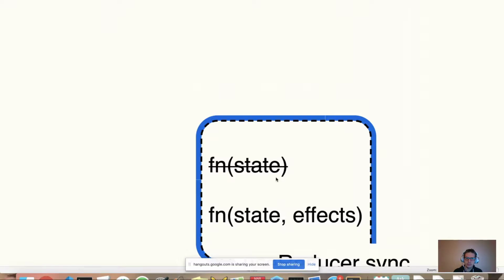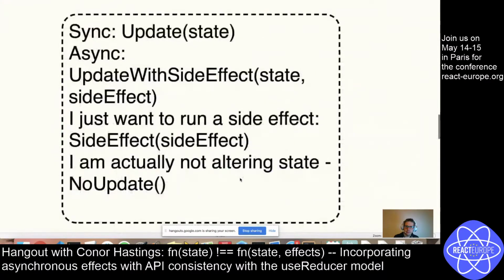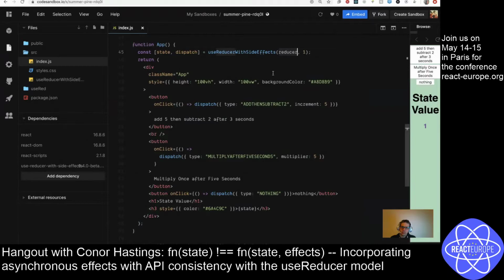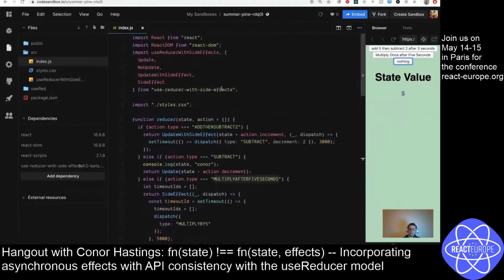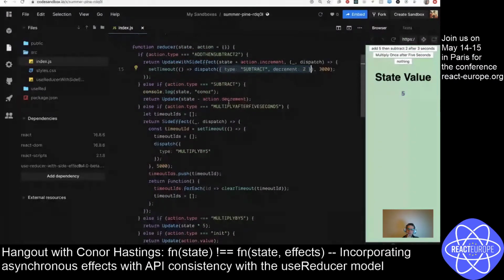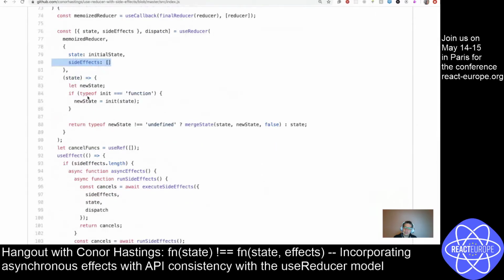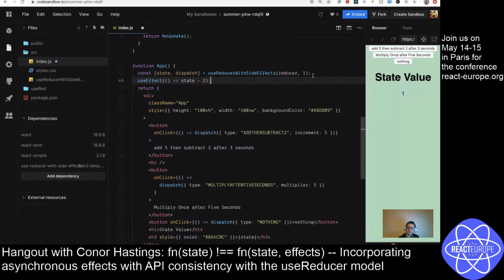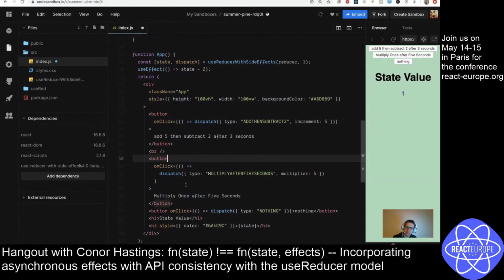fn(state) !== fn(state, effects) - Conor Hastings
Some of the great proposals that were submitted to our CFP  couldn't make it to the final line-up get to present live on our Youtube channel during the months leading to the conference.

Today we're having Conor Hastings on fn(state) !== fn(state, effects) -- Incorporating asynchronous effects with API consistency with the useReducer model.